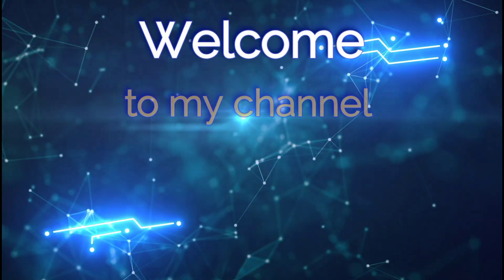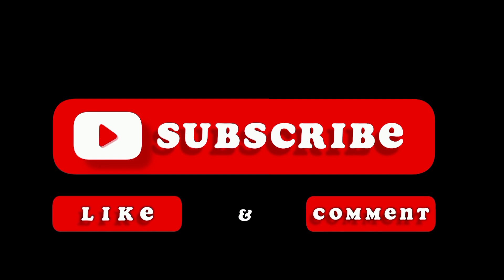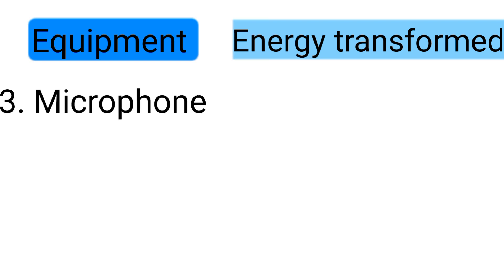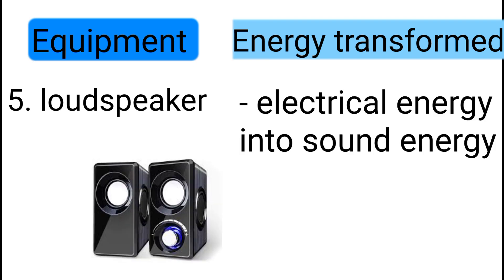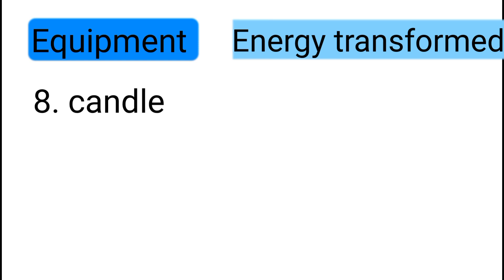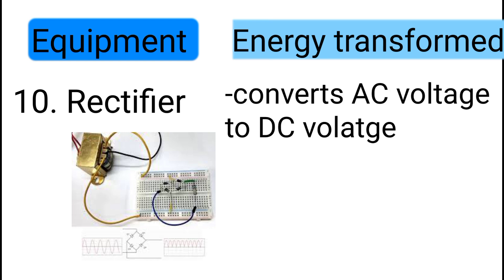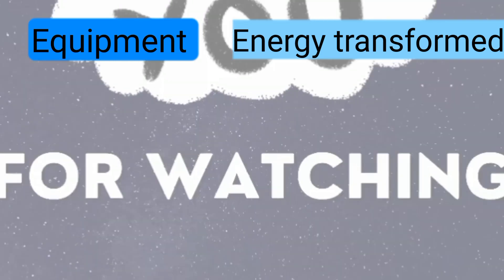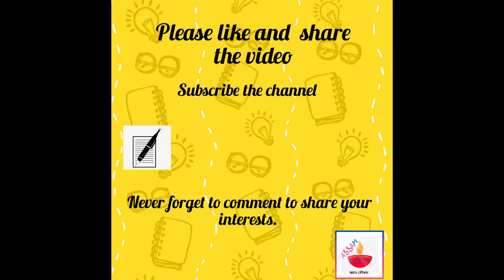Major equipments and their transmission of energies .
this video is regarding of basic some transducers and other equipments about transferring of energies.